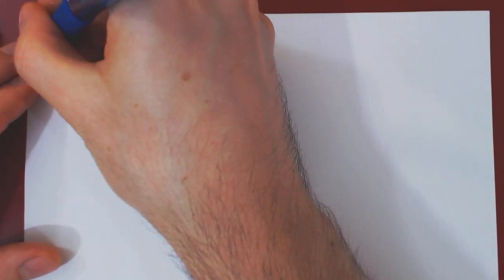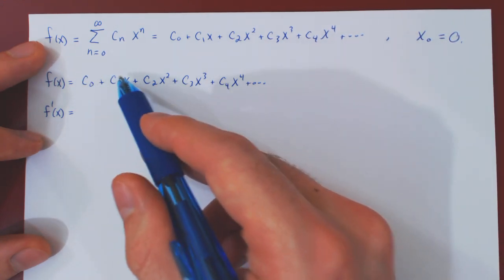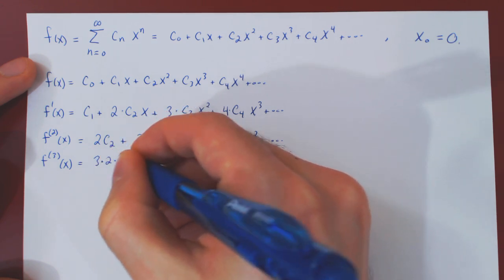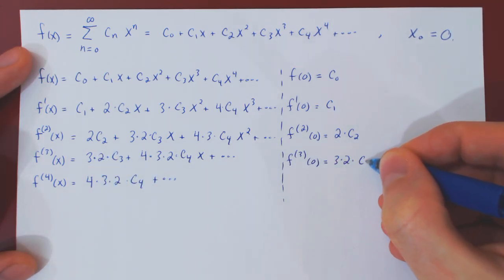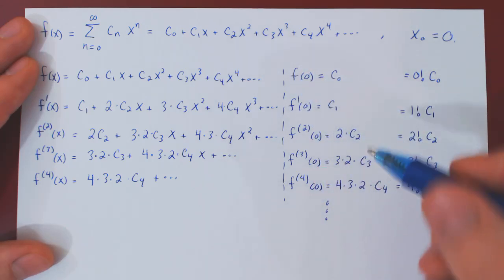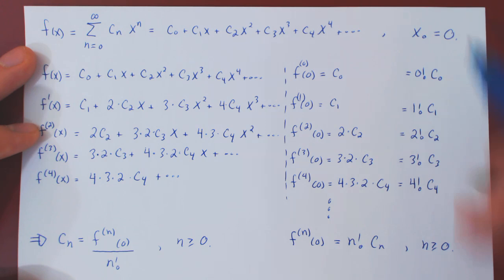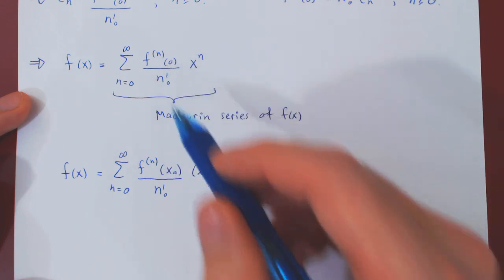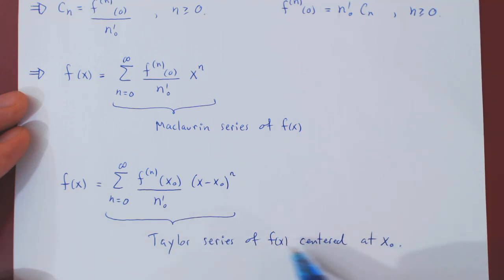Maclaurin & Taylor Series - Introduction